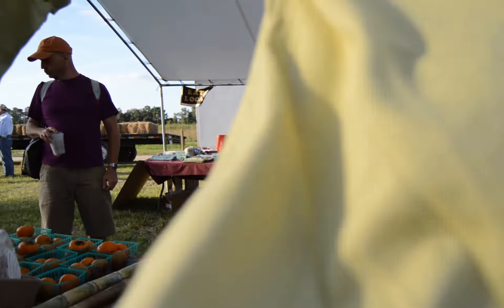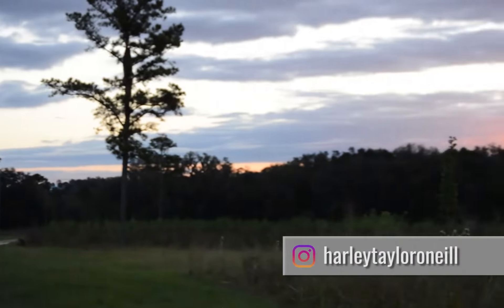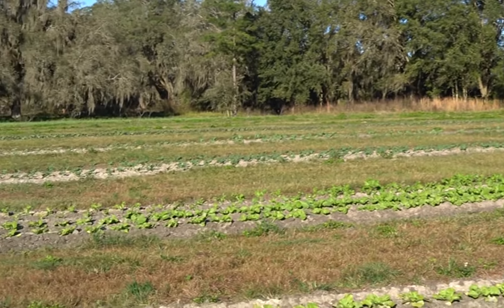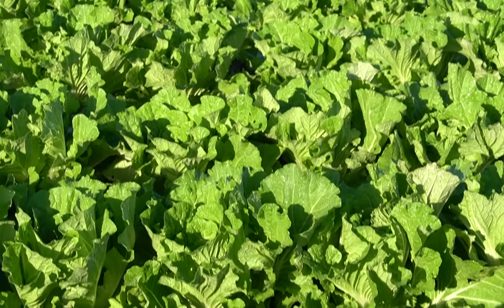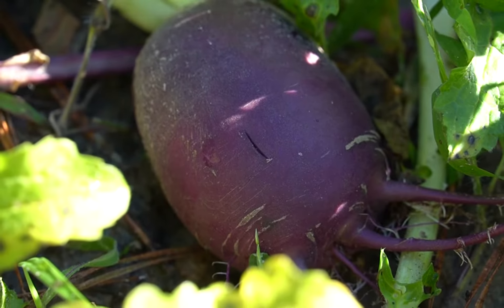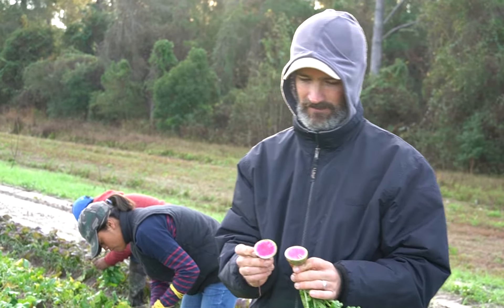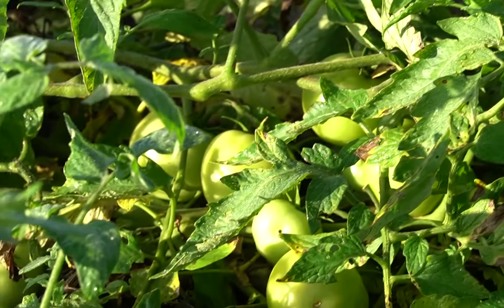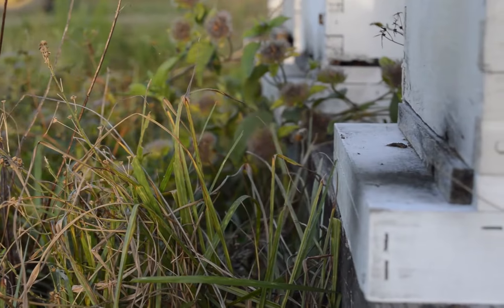Napa Cabbage, Watermelon Radishes, and Green Tomatoes! Tasty Early Winter Crops in North Florida.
Frog Song - Meet Us At The Market (Season 1, Episode 3) - Farmer John introduces napa cabbage, watermelon radishes, quick pickles, green tomatoes, and discusses the impact of wet winter weather on our crops. Meet us at the market for certified organic, locally grown produce! We vend every Saturday in Winter Garden, Winter Park and St. Augustine, and Mondays in Gainesville. Learn more and place your order for pick up or home delivery in select areas

Please support Regenerative Agriculture by visiting our website and online store to order some of the amazing crops we grow and products we make throughout the year.